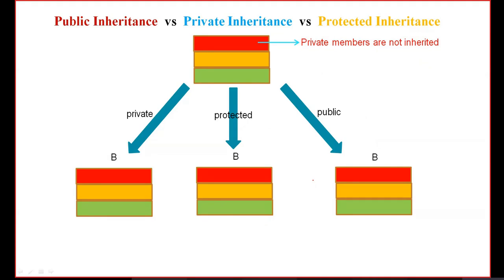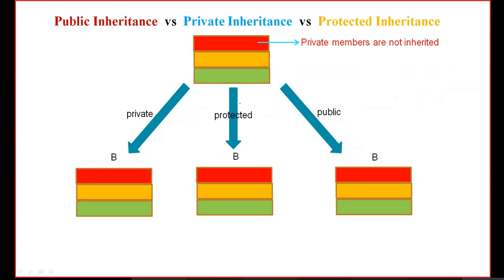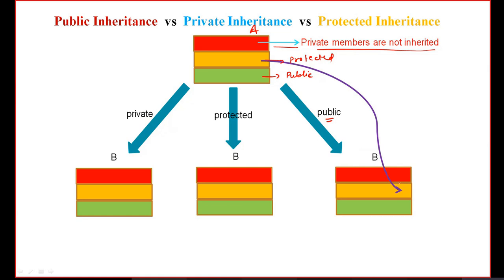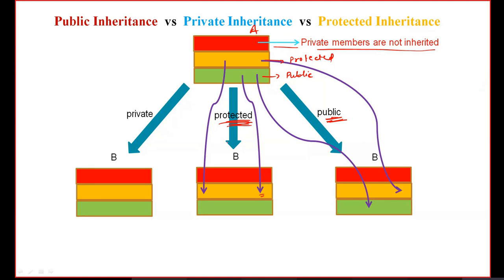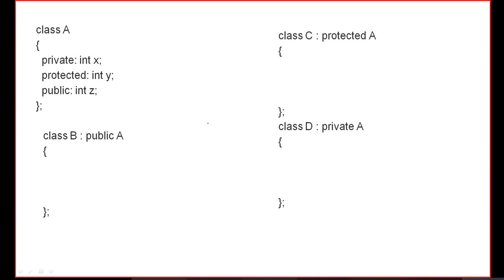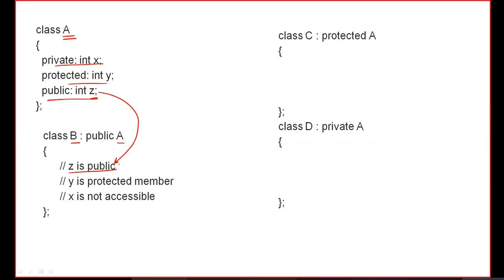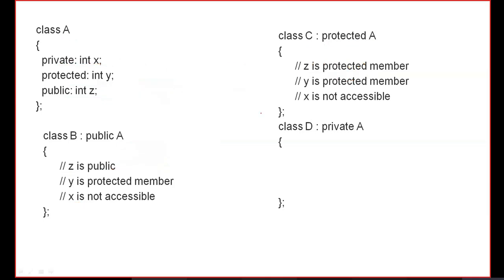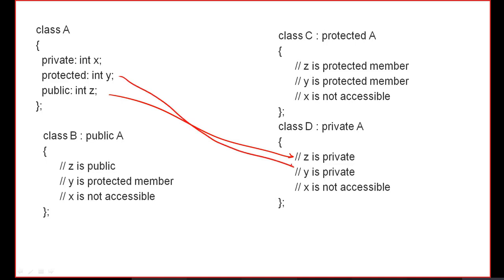public vs private vs protected inheritance in C++.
This video explains the public vs private vs protected inheritance in C++. With public inheritance, the derived class can see public and protected members of the base. With private inheritance, it can't. With protected, the derived class and any classes derived from that can see them.